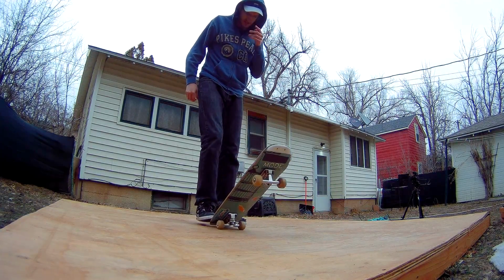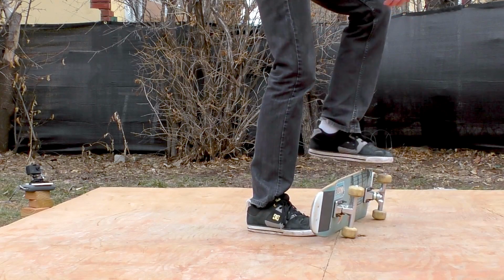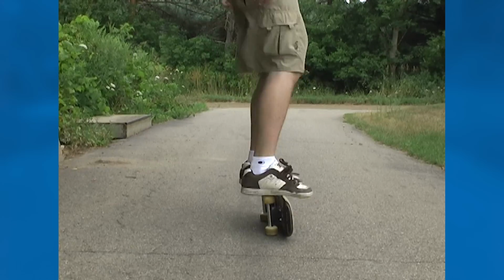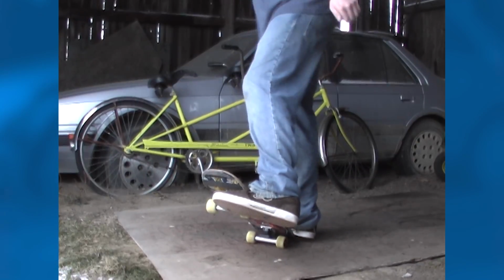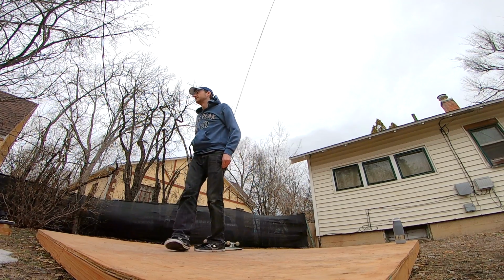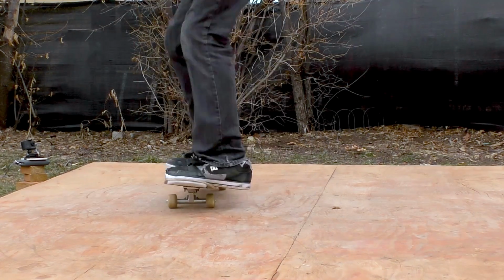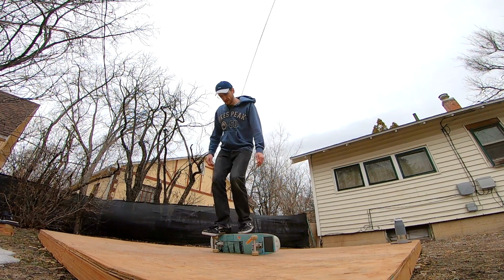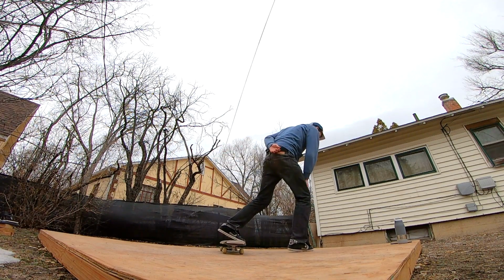Godzilla (flip) Challenge! | Tricks & Tribulations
On Saturday, while dying of a mystery illness, I challenged myself to do both tricks with 'godzilla' in the name: the Godzilla Railflip and the Godzilla flip. Here's what happened.

Song Name: Morning Dew
Artist: MYNN

Antti Luode – Jamming With a Drum Machine
Antti Luode – Just Another Song